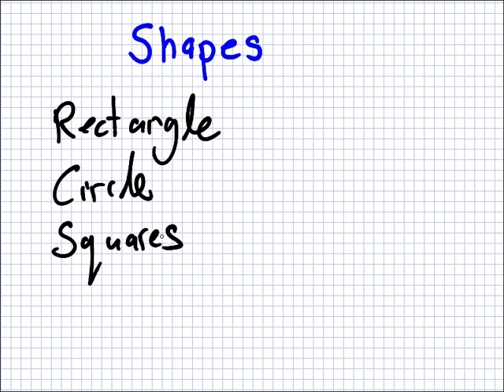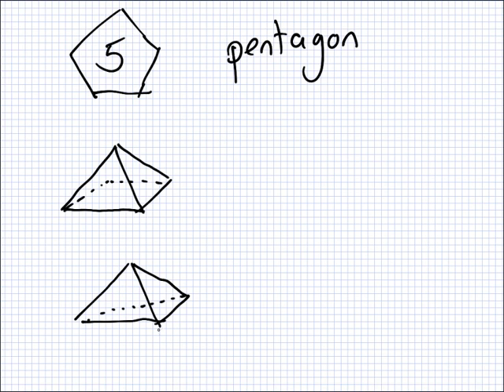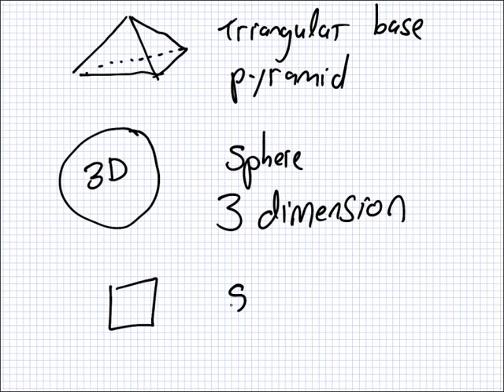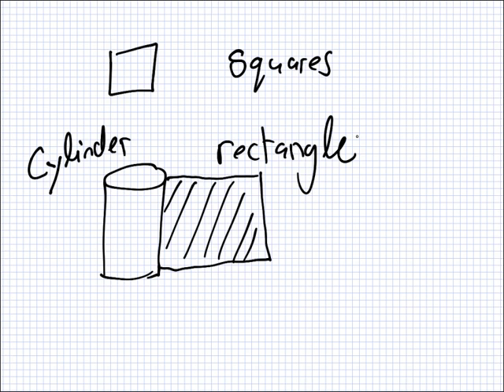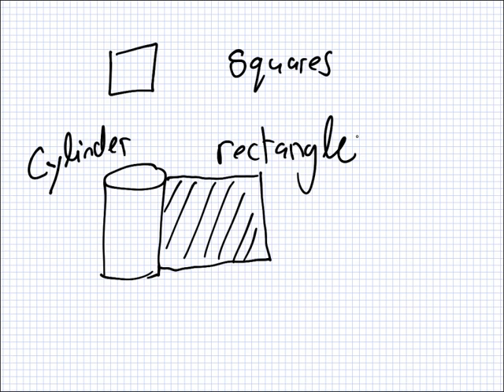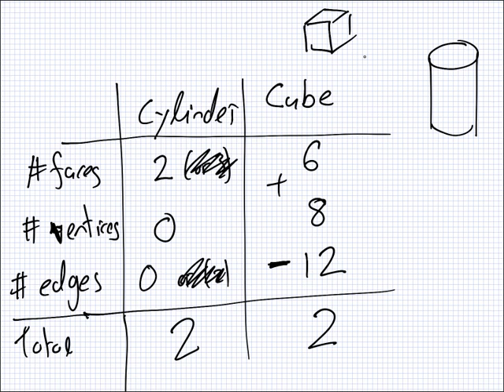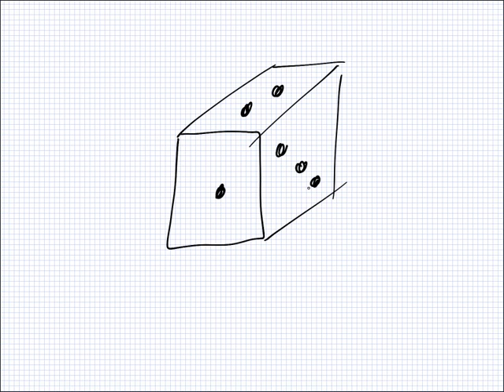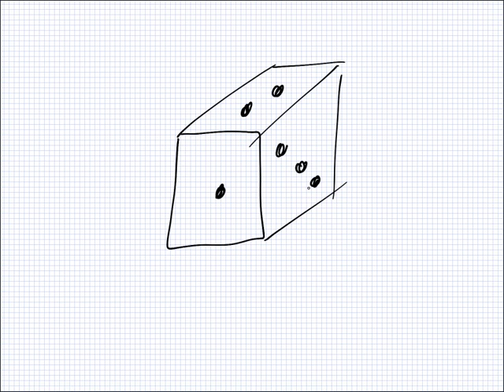FYLP | 1920 Intake 1 | 24-10-2019